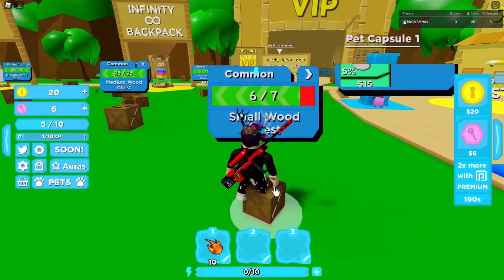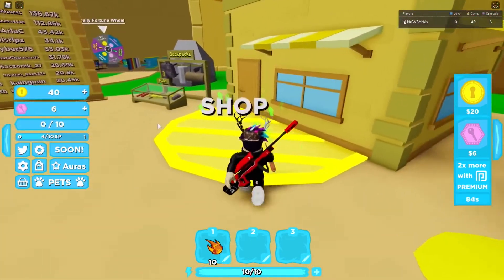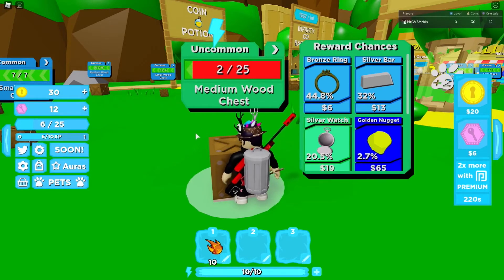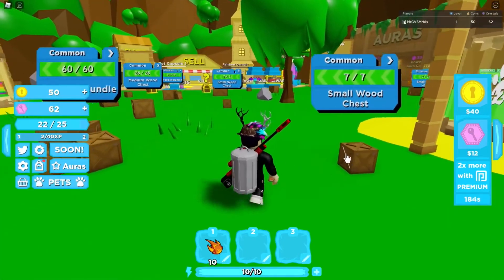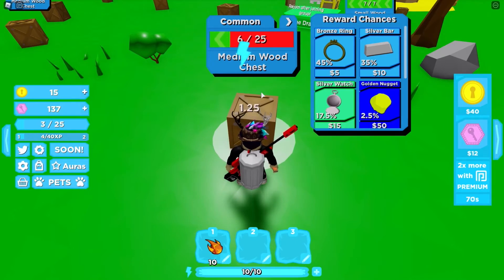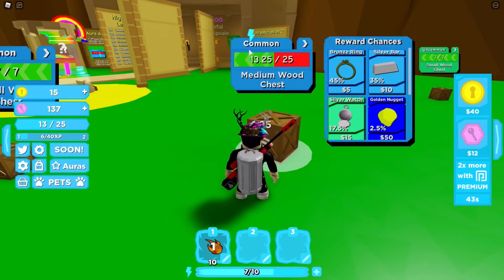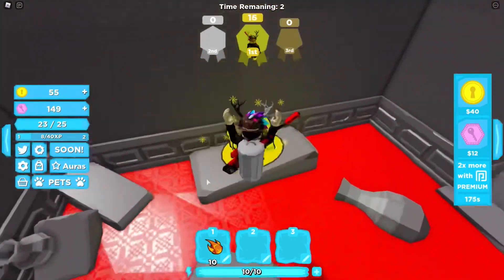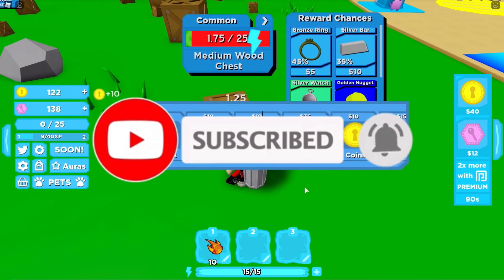ROBLOX: Lockpicking Simulator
*Roblox Videos Everyday*